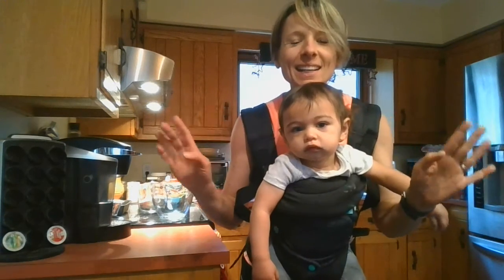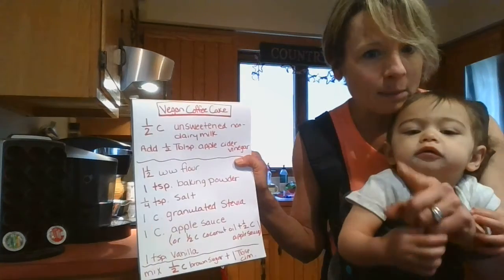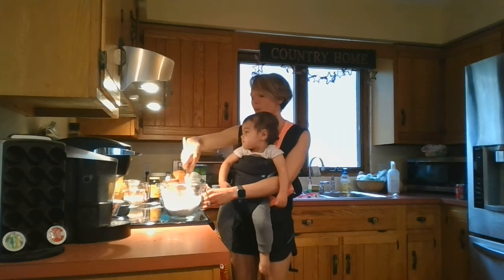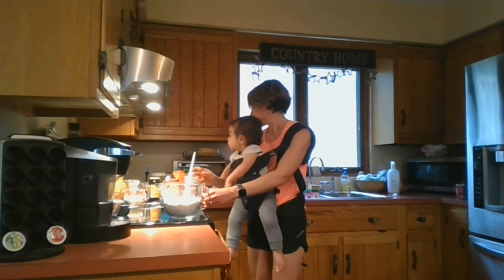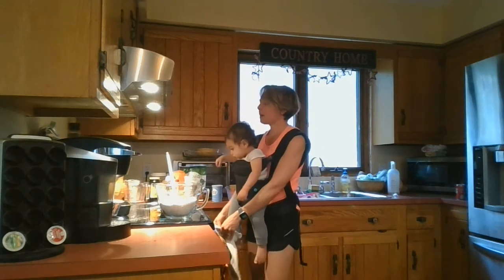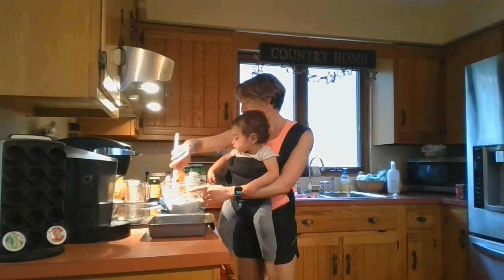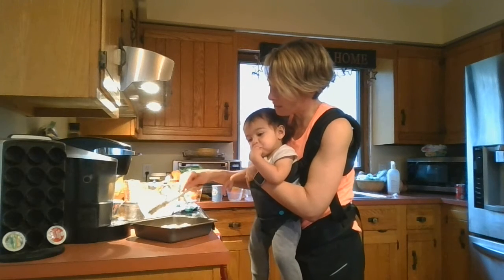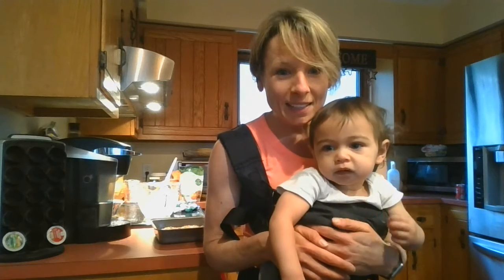Happy National Coffee Cake Day! :)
Mrs. Marburger & Kayden make a healthy Vegan Coffee Cake to celebrate National Coffee Cake Day!